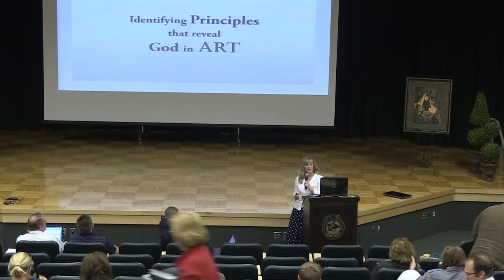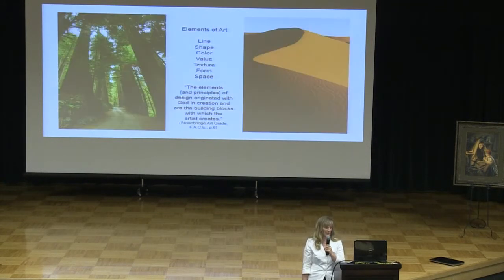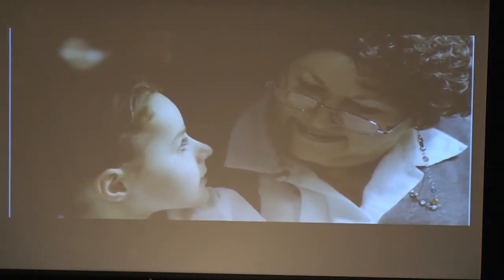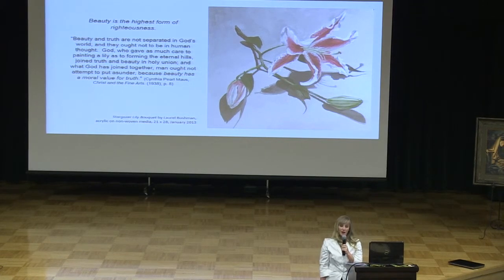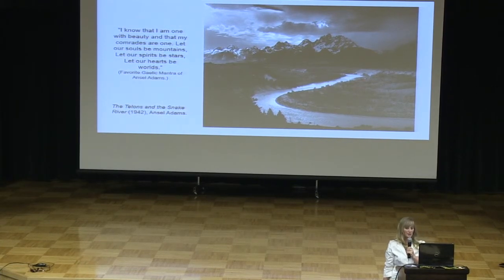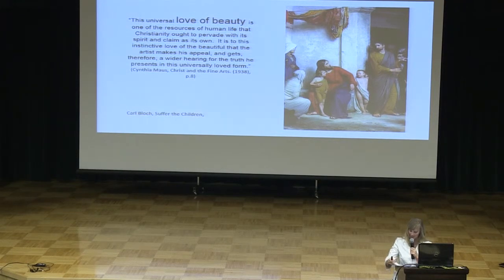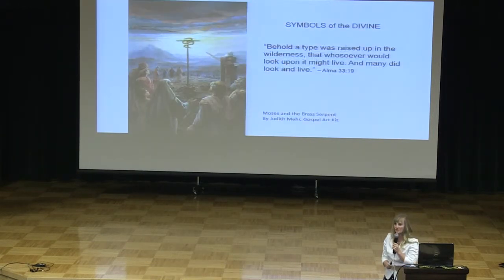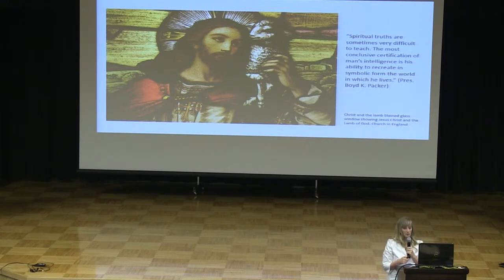2013 Foundations Training, Part 8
American Heritage School's 2013 Foundations Training, Part 8.  "Identifying Principles that Reveal God in Art" presented by Heidi Boden.